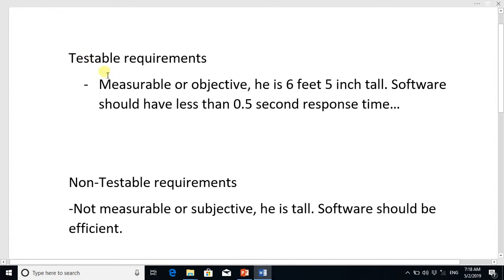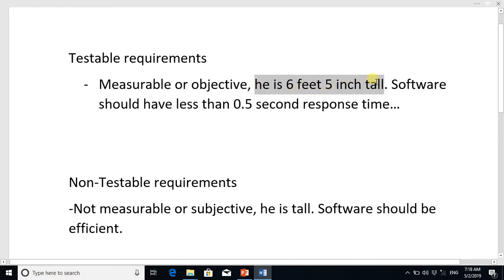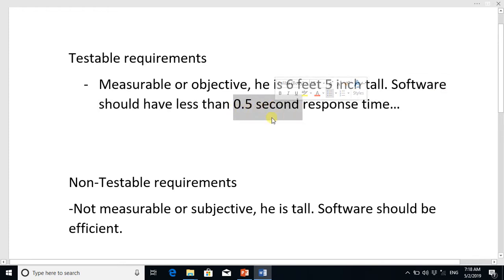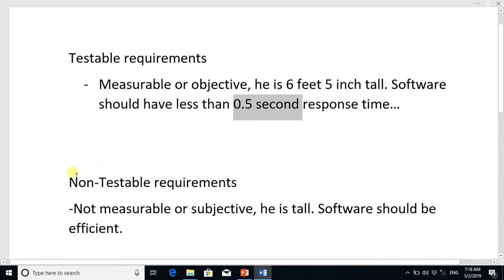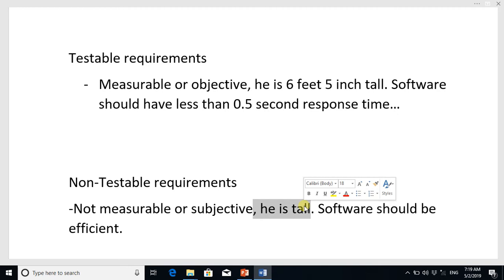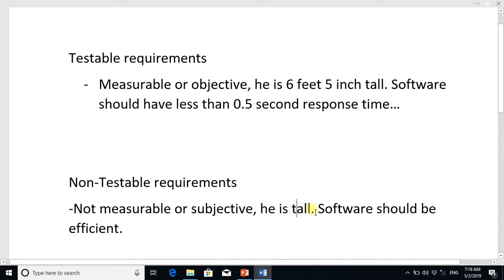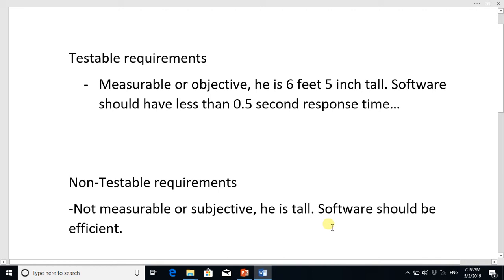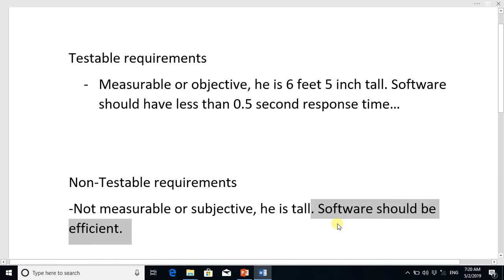Testable and non testable requirements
Testable and non testable requirements Software Engineering